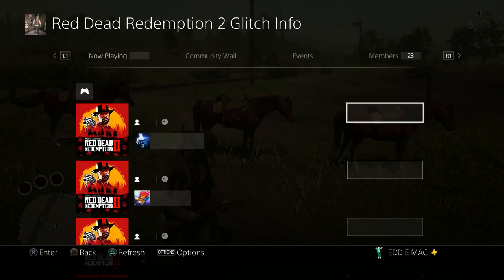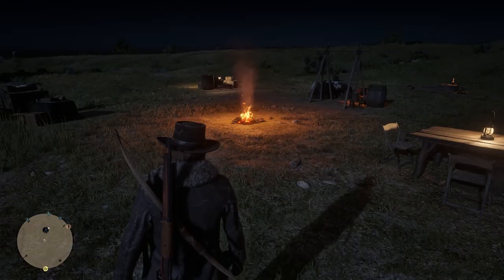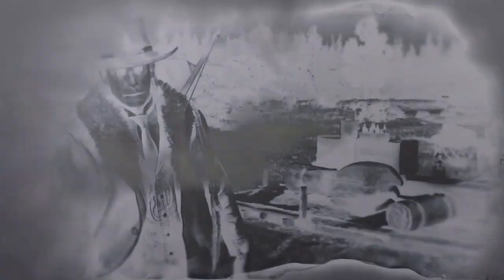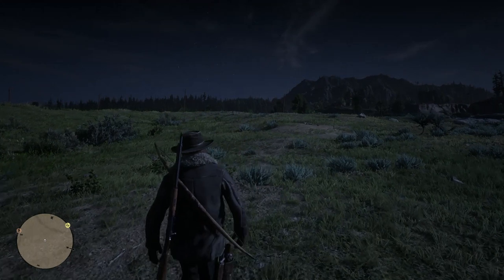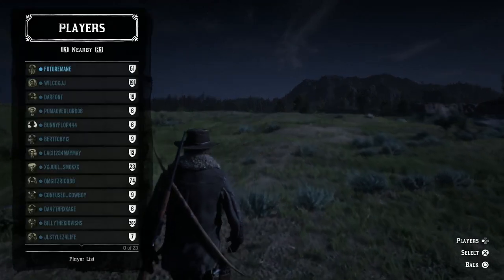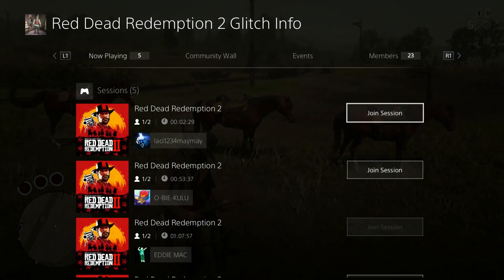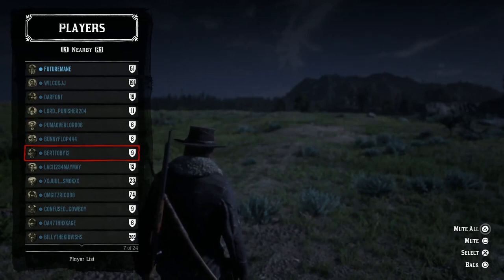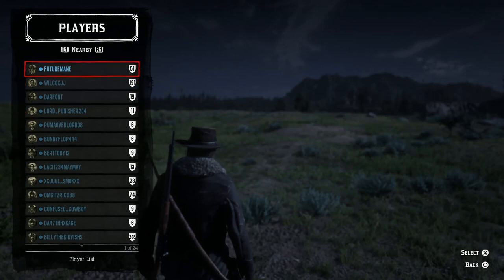RDR2 Online Real SOLO LOBBY Glitch (New) *Invite a full lobby of friends!*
Here is a New Solo Lobby Glitch I had found and wanted to share with you guys having trouble getting friends or posses members into your solo lobby.
Founder: x5150xi
All Supporters will be given a personal shout out ^_^
To help us keep making great new video daily.

**To Rockstar,
                          I find glitches and post them to my page in order to find any bugs within your game. Not intending to harm anyone's game play. I do this for the purpose of knowledge and showing what all is possible.**